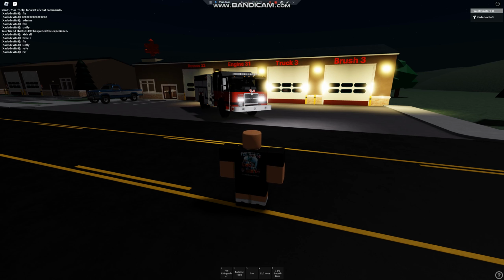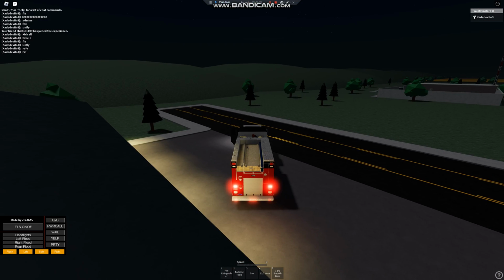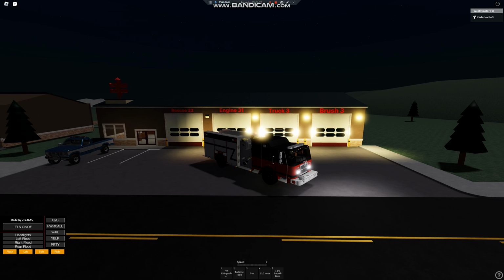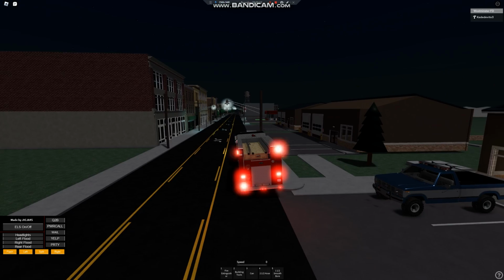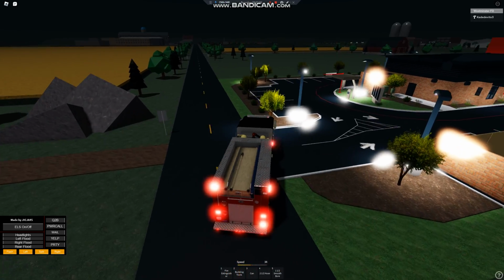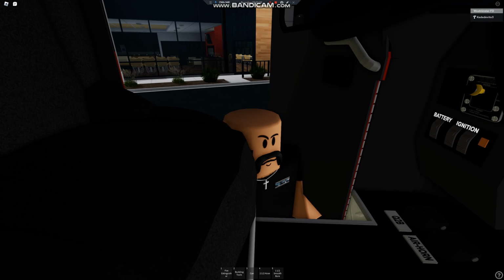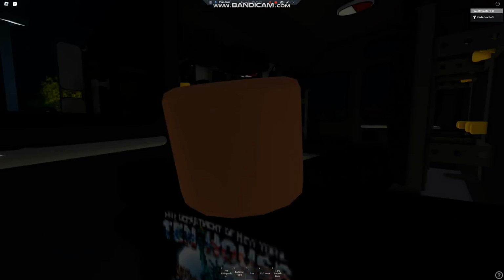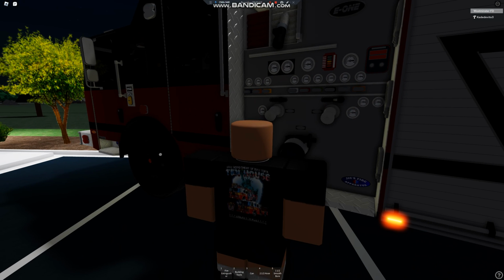Reserve Engine 31 walk around